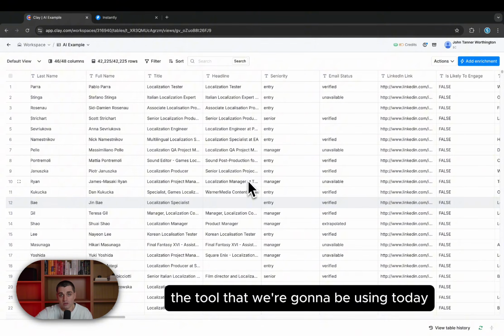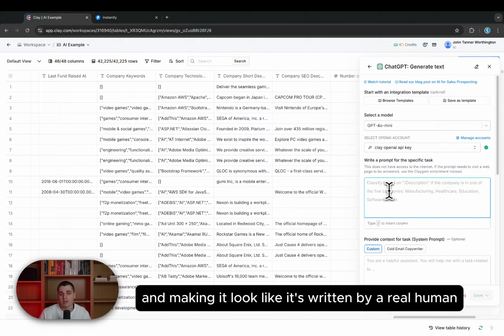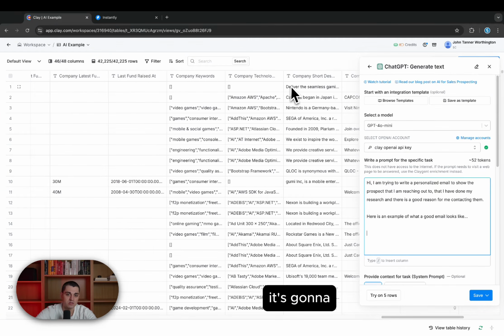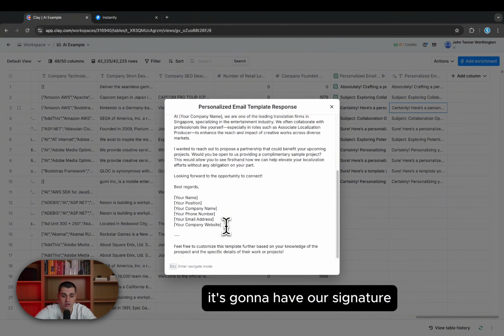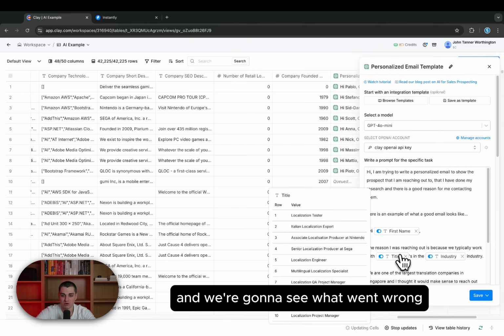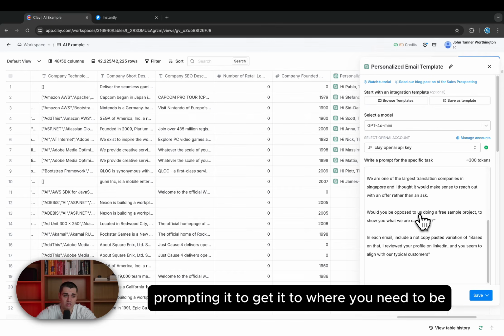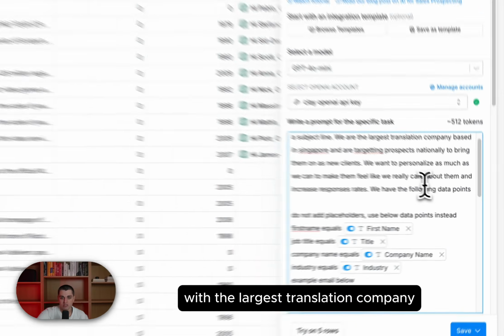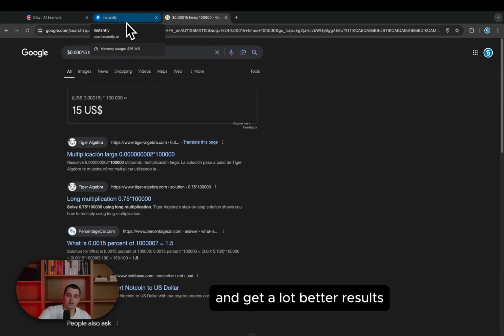Why YOUR Cold Emails are Not Converting (Step-by-Step Messaging)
In this video we cover how to build AI messaging at scale for your cold emails, to generate better results.

Here is the Prompt used in the video:

Help me write a personalized email. Do not create a subject line. We are the largest translation company based in singapore and are targetting prospects nationally to bring them on as new clients. We want to personalize as much as we can to make them feel like we really care about them and increase responses rates. We have the following data points

do not add placeholders, use below data points instead
firstname equals /FirstName
job title equals /Title
company name equals /CompanyName
industry equals /Industry

example email below...

Hi  /FirstName,

I saw that you work at /CompanyName in Singapore. We typically work with /Title in your /Industry
to help with translation projects.

Based on that I thought it would make sense to reach out. I think you'd benefit from what we do at Wordsburg. We are the largest provider of localisation and translation services in singapore., helping our clients to connect with their global markets in a meaningful way.

Would it be ok if we did a free sample translation project to give you an idea of what it is like to work with us?

Best regards,

also keep the emails short and the CTA needs to always be about offering a free work sample. Always pose it as a negative. Opposed to? Against?

include not copy pasted variations of "I might be off the mark, but after a quick scan of your linkedin, you seem to align with our typical customers. Given that, I thought it would make sense to reach out with an offer, rather than an ask." somewhere in the email

Secondary Context:

You are a helpful assistant that helps me write personalized cold emails. Your job is to ensure that our emails look personally written, genuine and kind.

Please normalize the company names and job titles so they look natural and flow with the sentence. Make job titles lowercase. Do not copy and paste, keep things unique.

Directly after the "hi /firstname,"  should always be a variation of "Open to a free sample of translation or localisation services?"

Dont appear overly excited about their role or industry. Humans dont care that much about other people. Also do not include any form of signature.